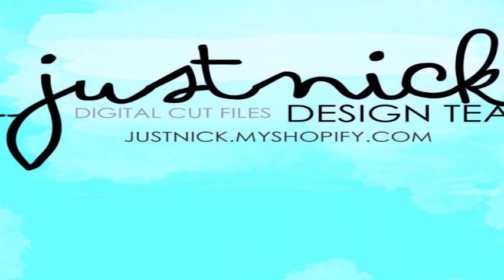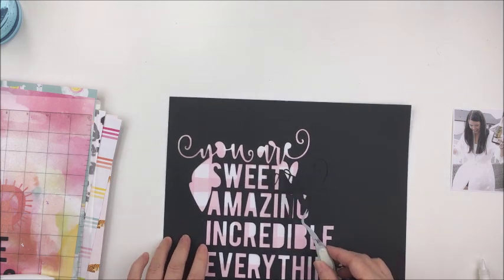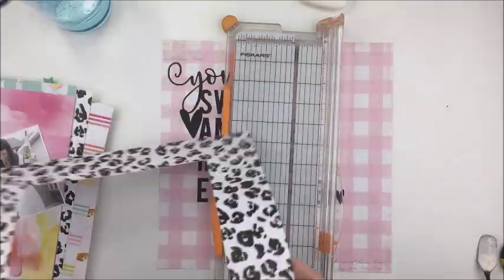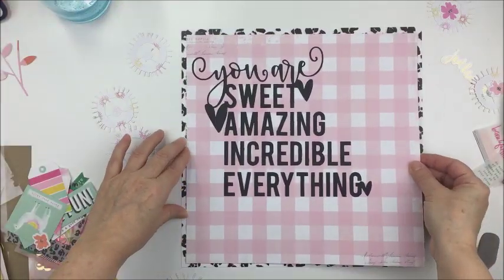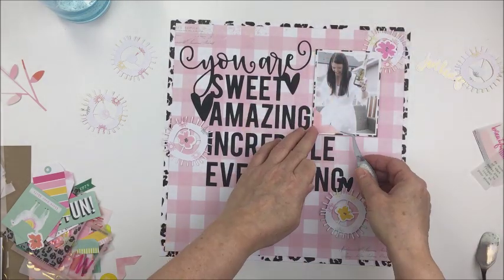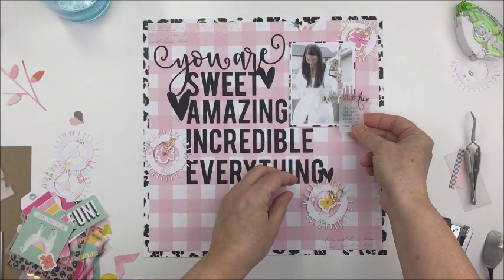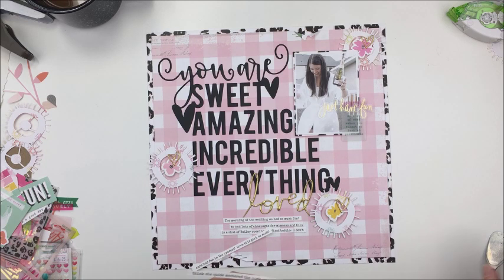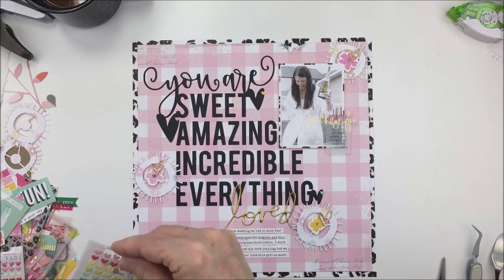12x12 Scrapbooking: "You Are" (JustNick)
I am using some beautiful cut files from JustNick and the lovely Color Fresh from Heidi Swapp!